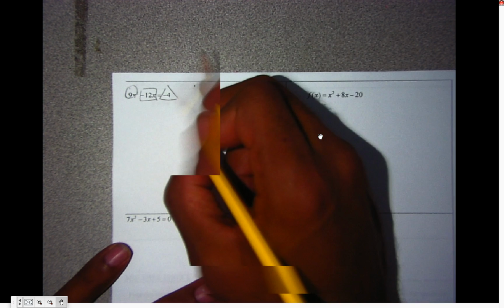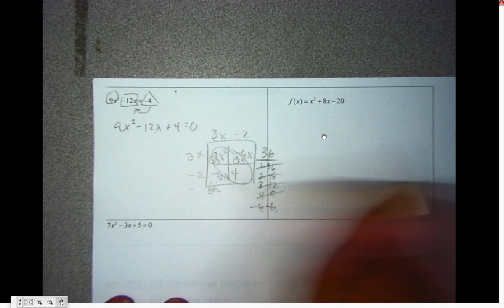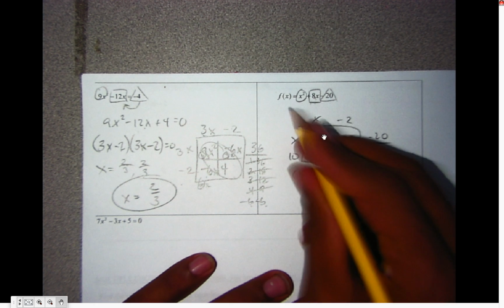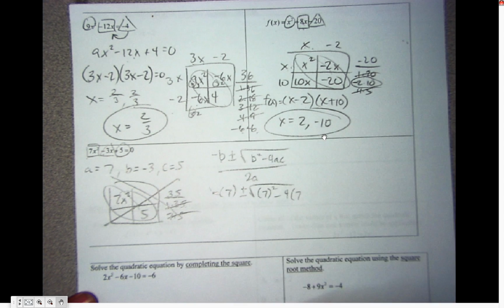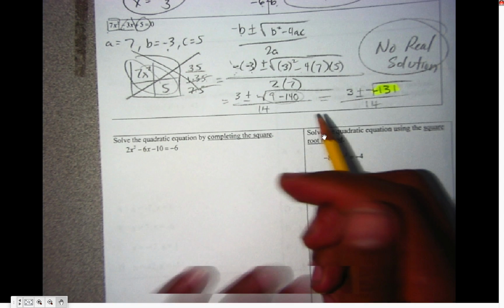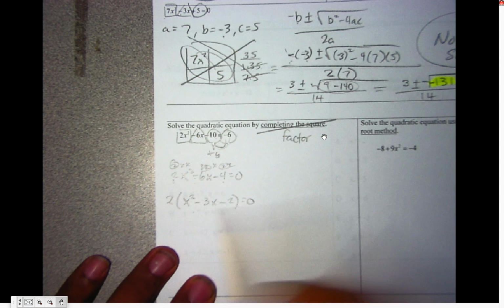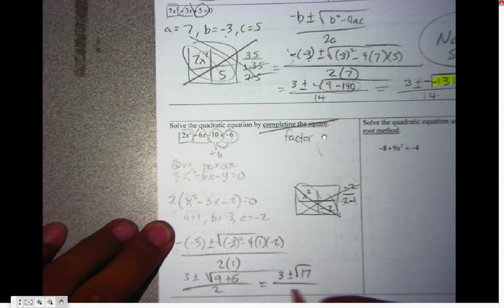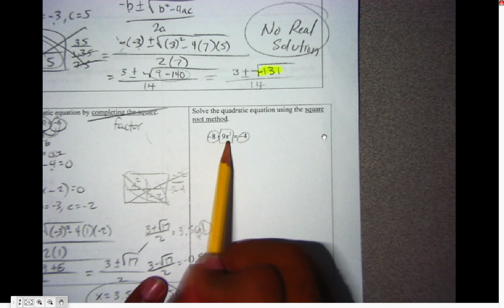Unit 8 Test Review - Quadratic Equations Page 3 Part 1